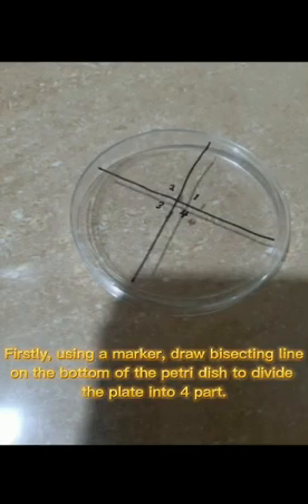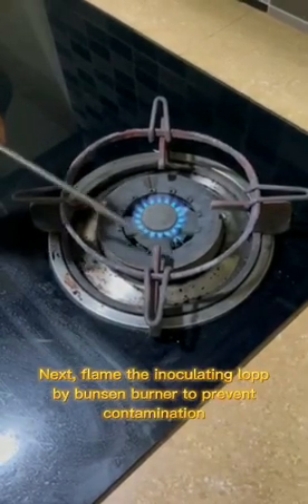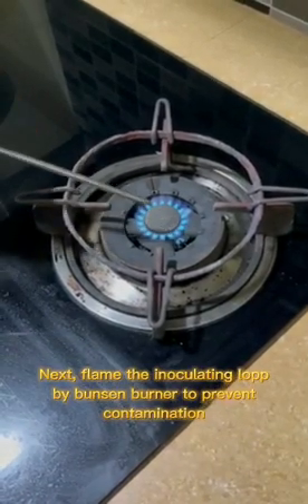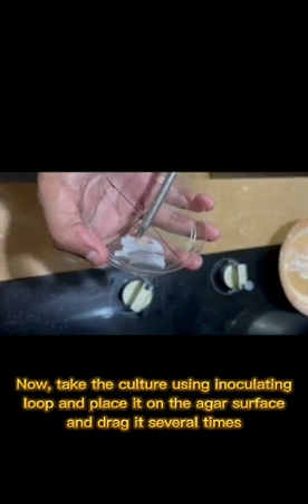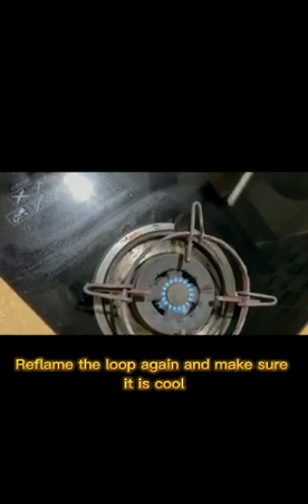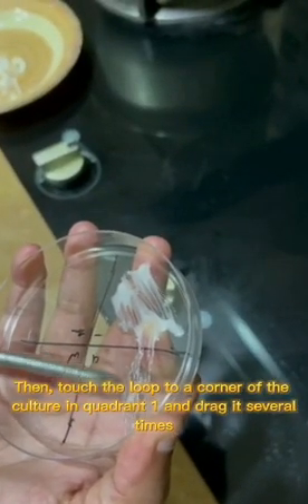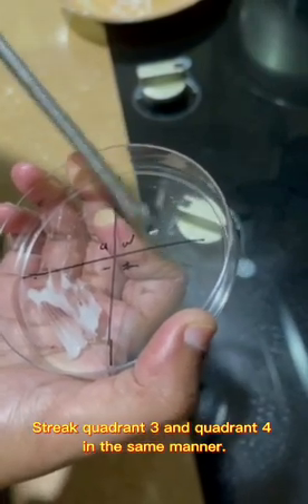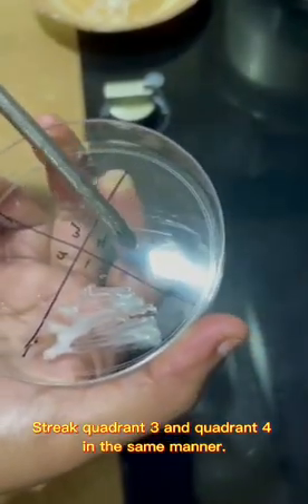streak plate technique ( Hand-on assessment) BMY3201